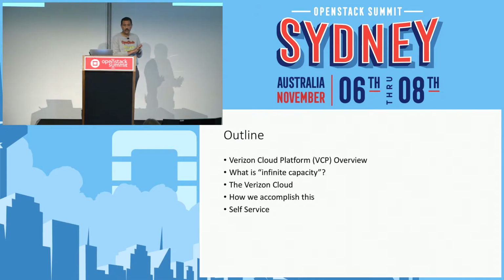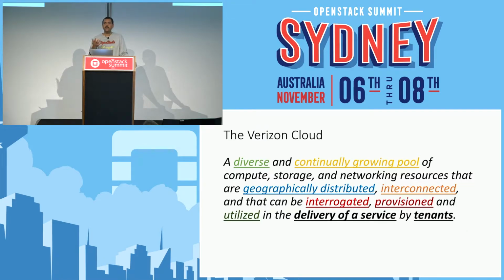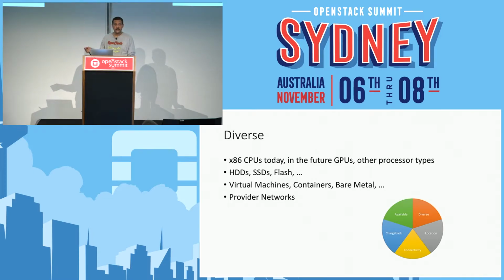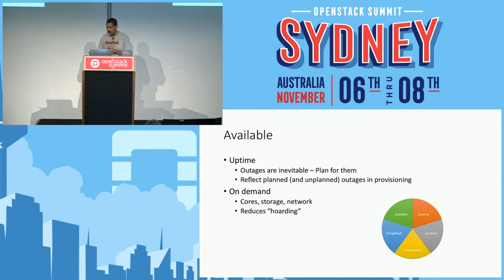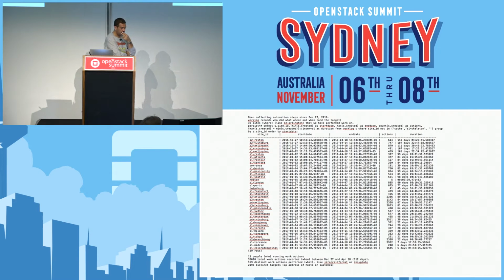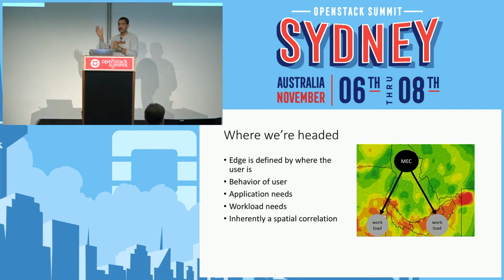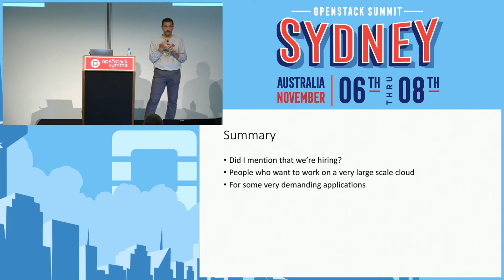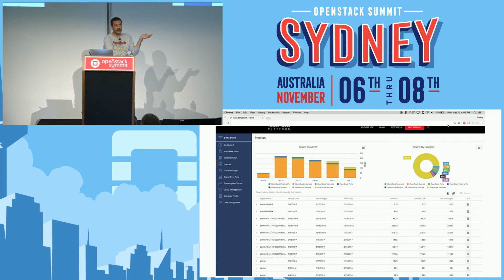Verizon Case Study The Illusion of Infinite Capacity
The total cost of ownership for an OpenStack private cloud can be half of other infrastructure alternatives. The key to achieving such a goal is to capture relevant metrics and watch them closely.  Such metrics become new word KPIs in the enterprise; it is these metrics that support the evolution for cloud services to becoming mission critical.